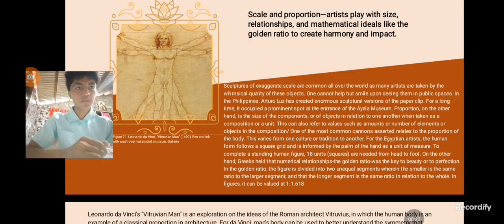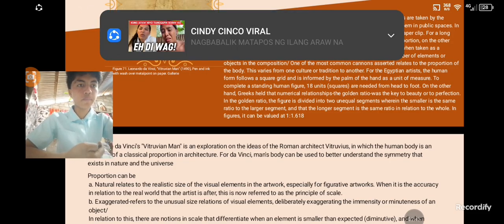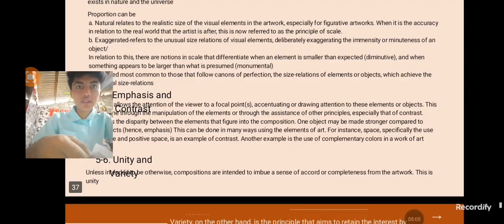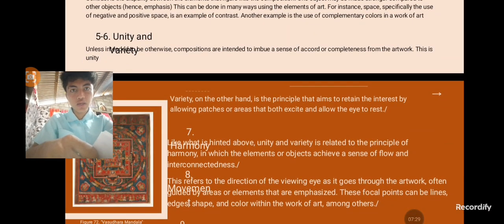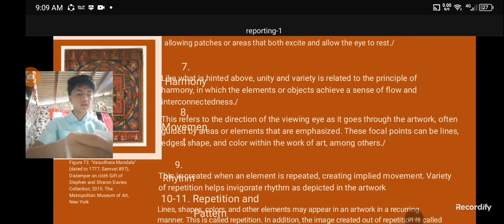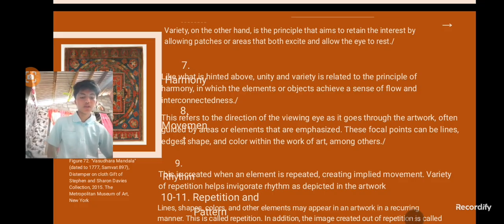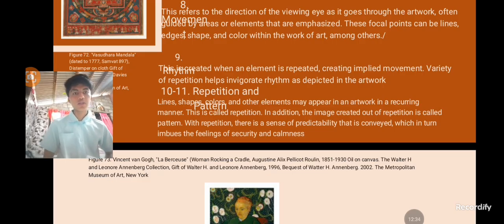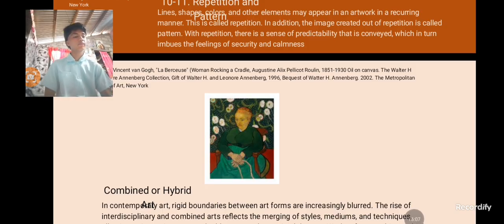GROUP 1 REPORTING IN ART APPRECIATION